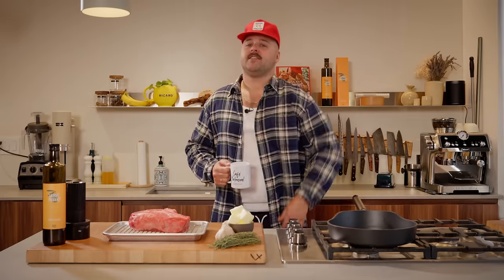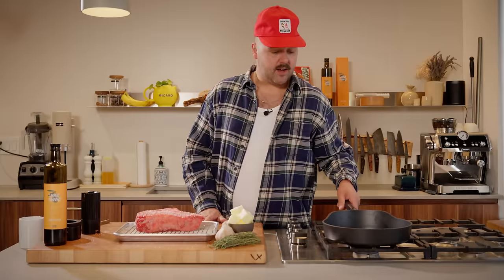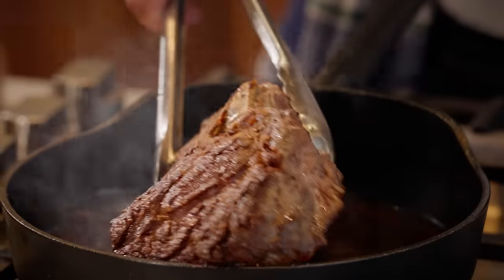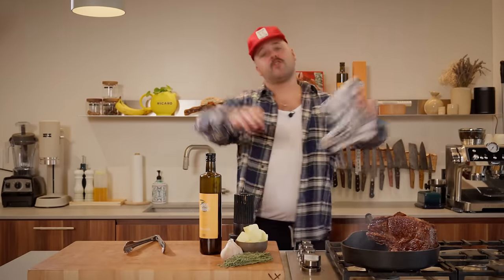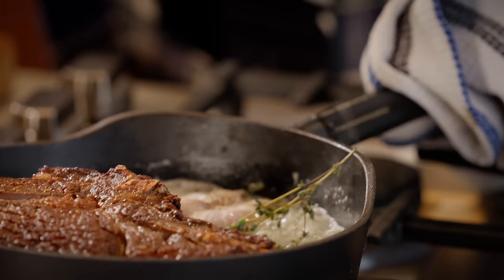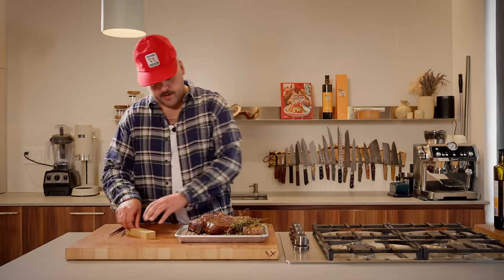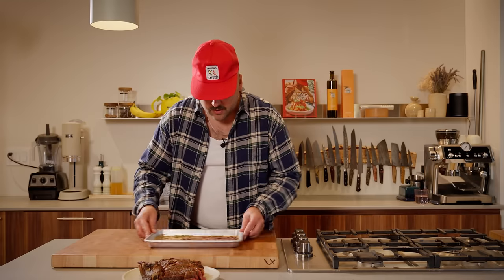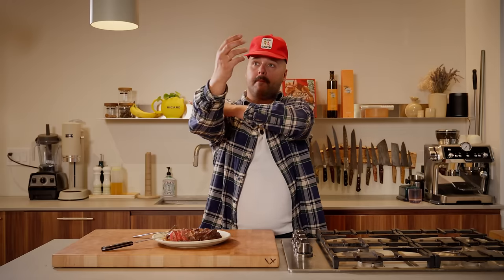Perfect Steak Every Time: Chef Laurent's Proven Method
Join Chef Laurent Dagenais as he reveals his expert tips and techniques for cooking the perfect steak. In this video, you'll learn how to achieve restaurant-quality results at home with step-by-step instructions. Whether you're a seasoned chef or a beginner, this guide will help you master the art of steak cooking.